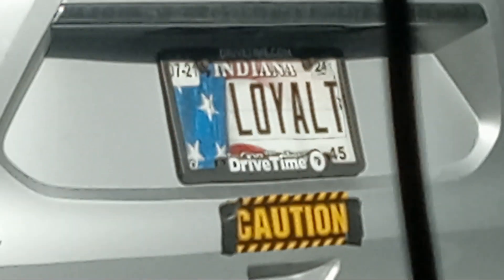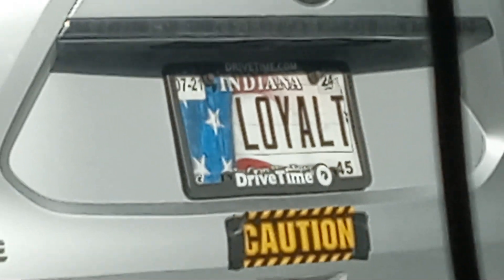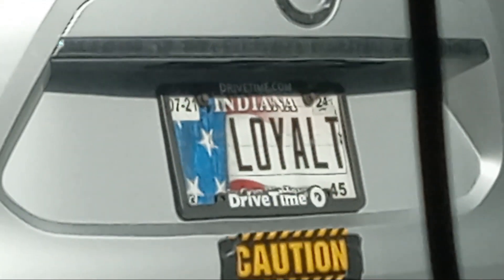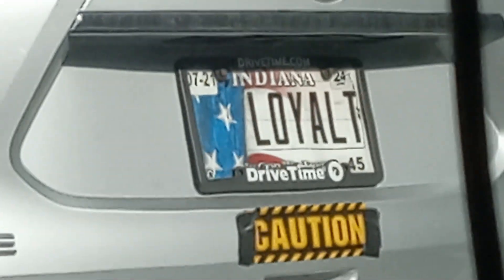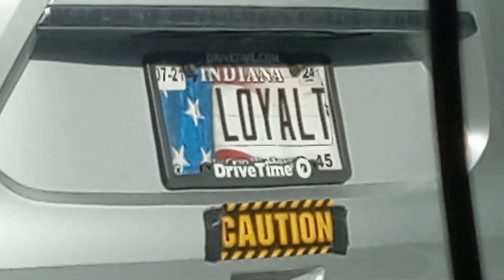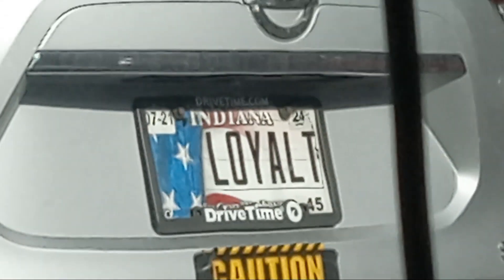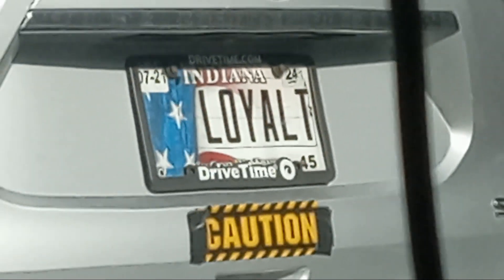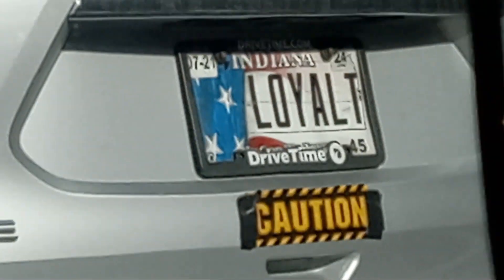Loyalty is a sign of Royalty